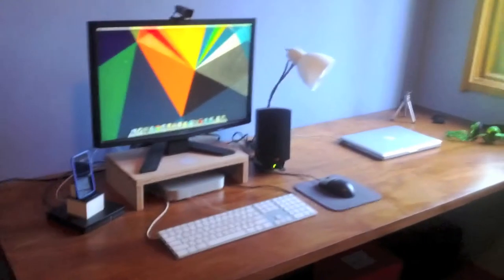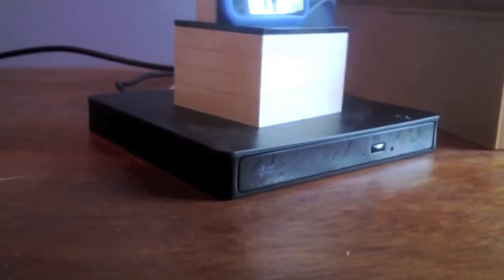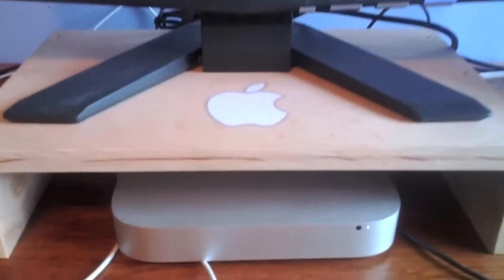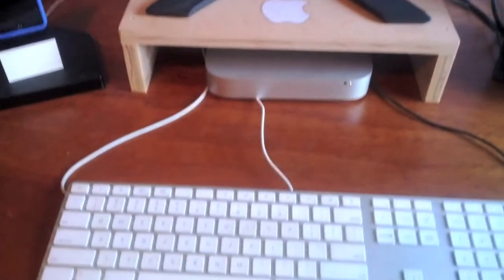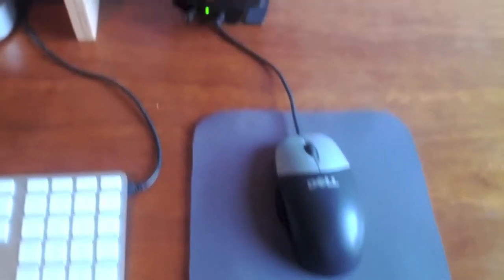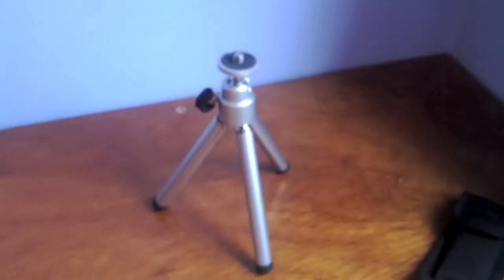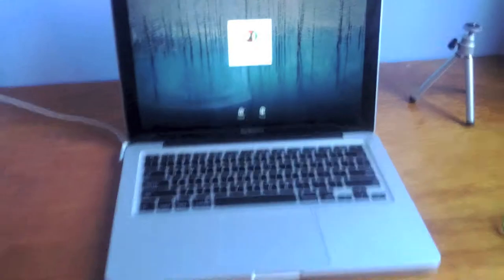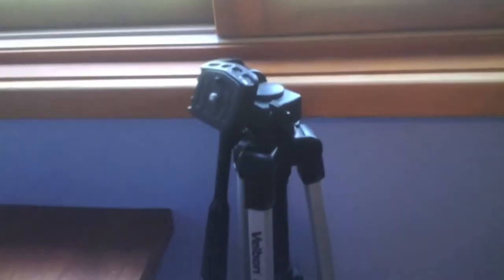Desk Tour 2013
Tour of my setup and the gadgets I use daily.

Intro/Outro song: Matt Miller x KILTER - Gravel Pit